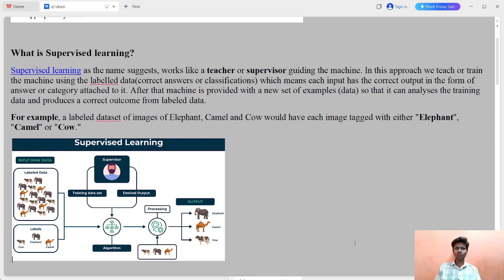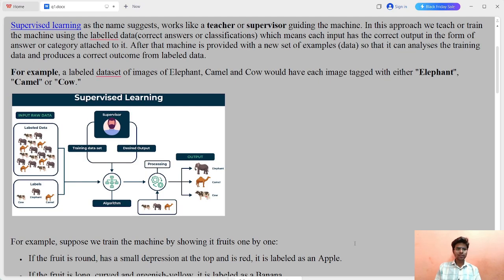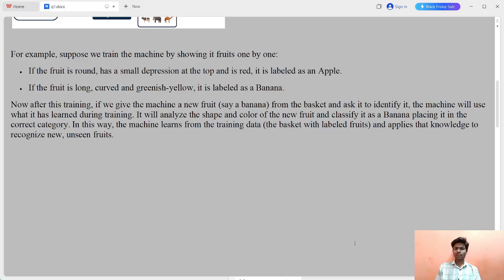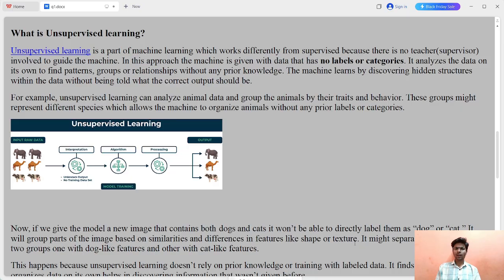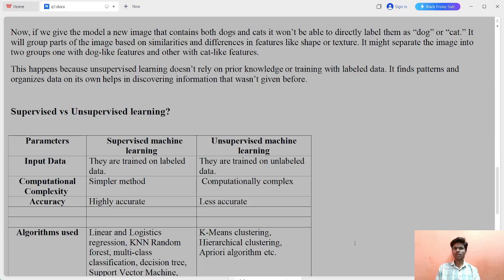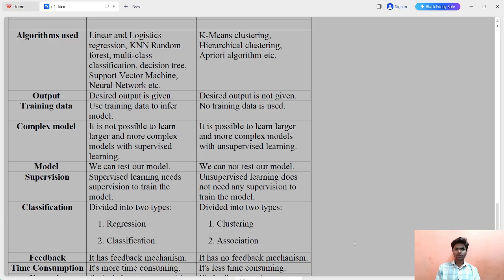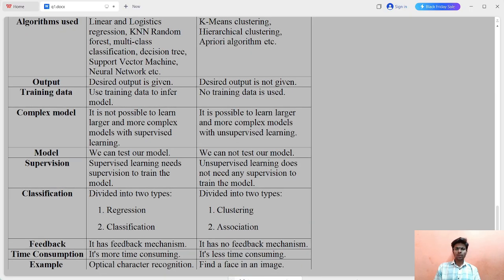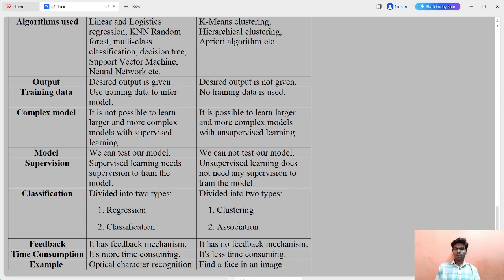1st Question || ASSIGNMENT 3RD || DATA SCIENCE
this educational tutorial crafted as part of an academic project for the INTRODUCTION TO DATA SCIENCE course.
Swastik Shinde (IC-2K23-91) presents a question solving & explanation for Q1 of  3rd Assignment.
offering a strong foundation for students and tech enthusiasts beginning their journey into data science
This video is designed to support learners seeking a clear and practical understanding of data science.